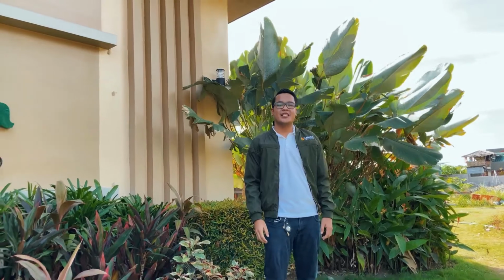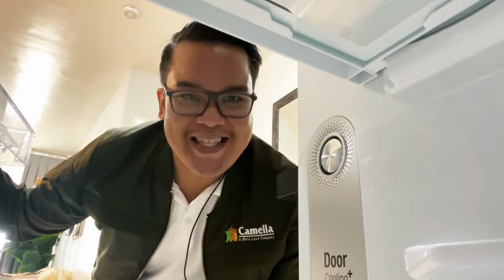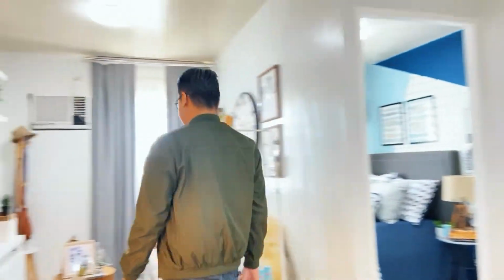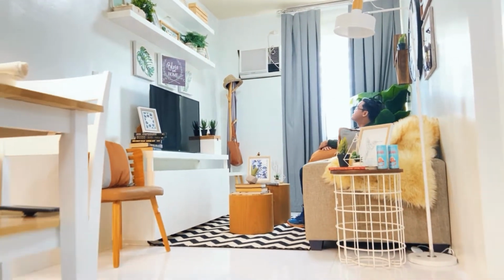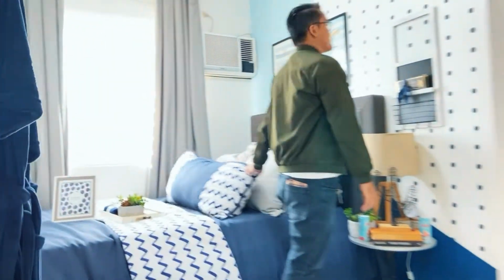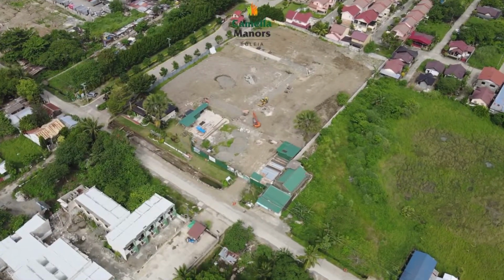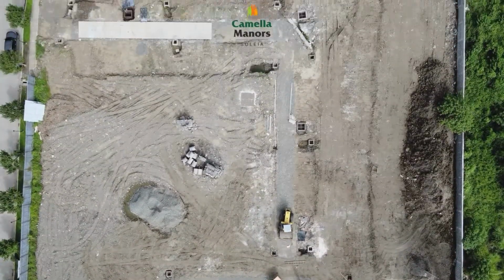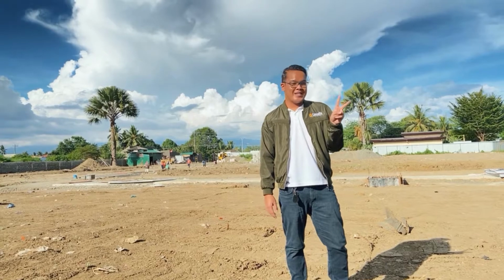CONDO VLOG | Just save PHP 334 a day and start owning a Condo today! 😱